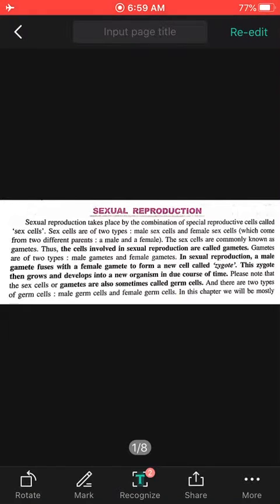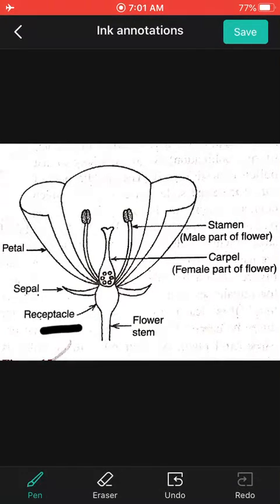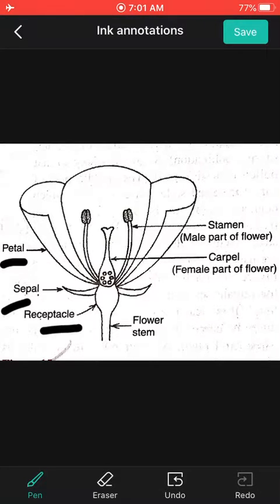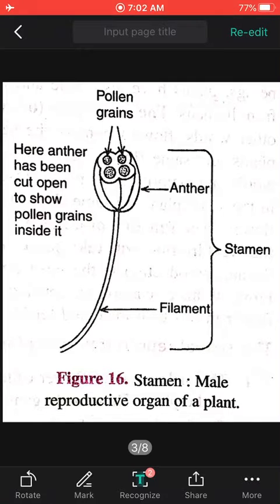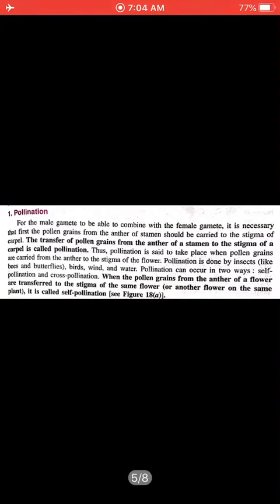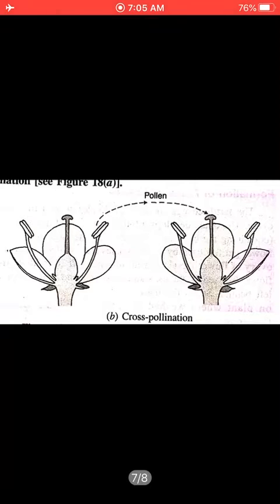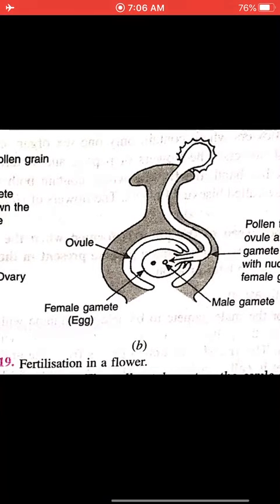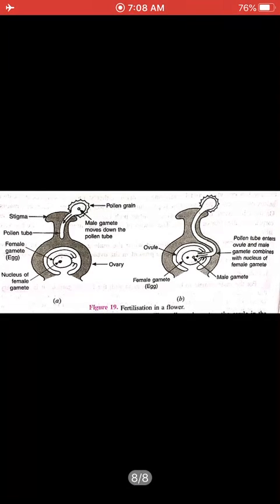Biology class-10 chapter-3 How do organisms reproduce? Part-3